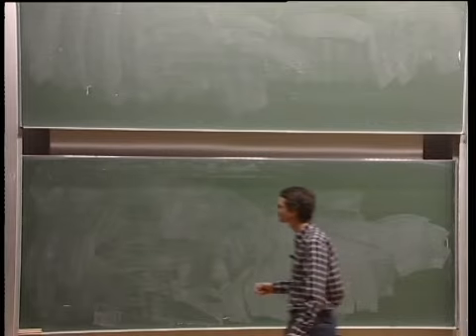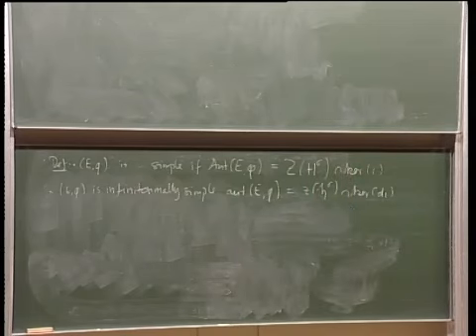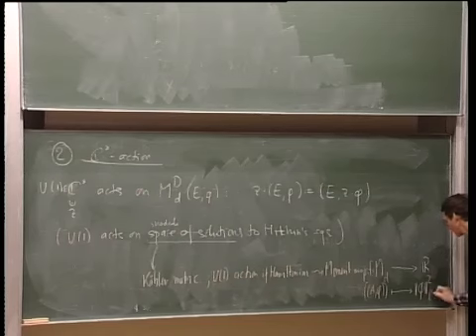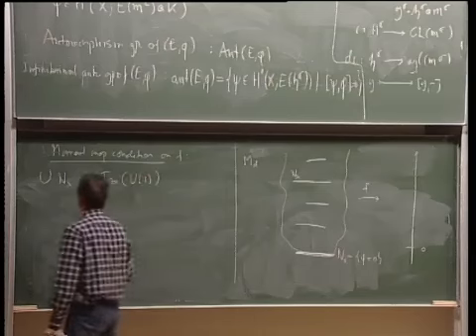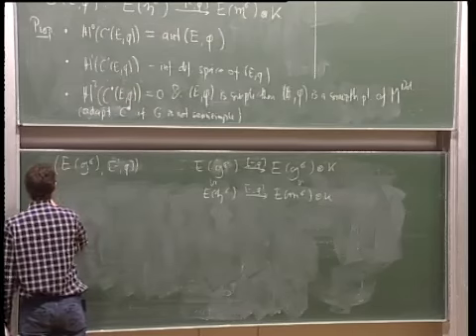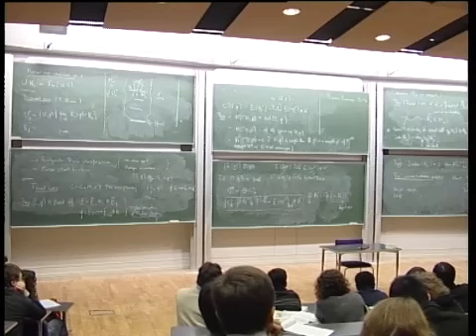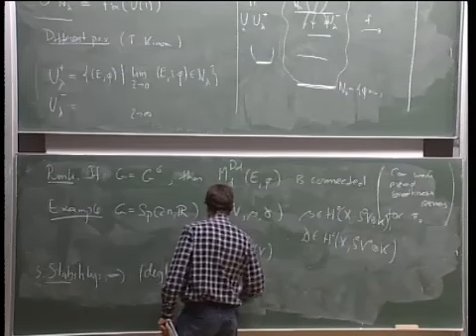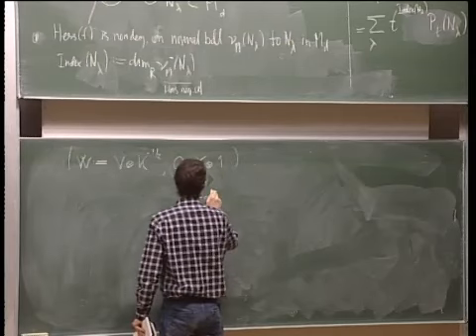Prof. Peter Gothen | Representations of surface groups and Higgs bundles - III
Title: Representations of surface groups and Higgs bundles - III
Speaker: Professor Peter Gothen (Universidade do Porto)
Date: 11th Jan 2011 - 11:30 to 12:30